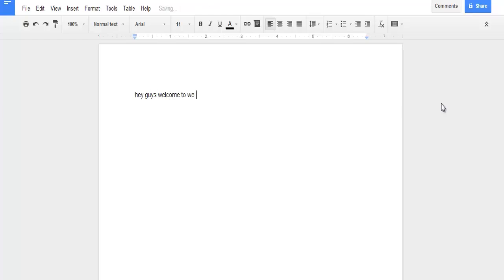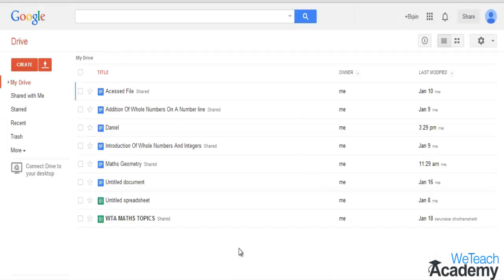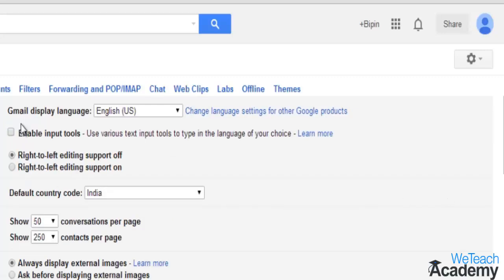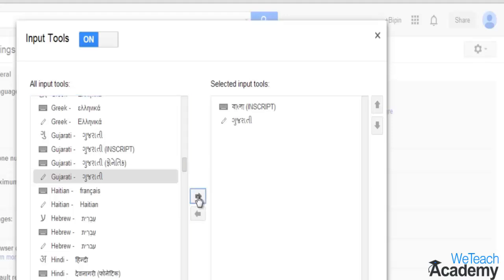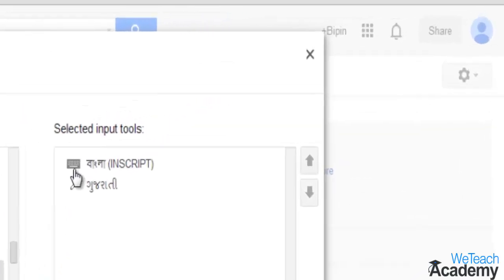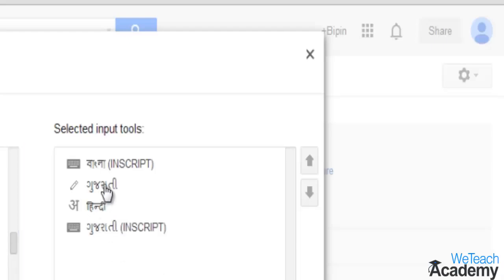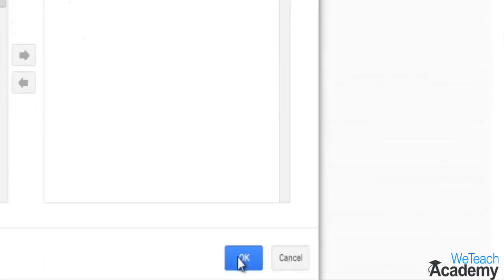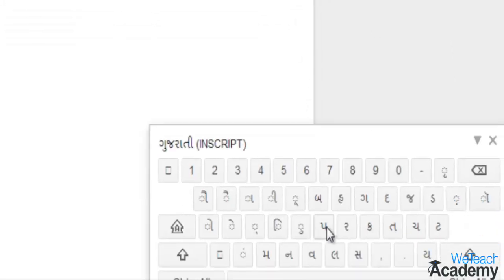How To Type In Other Languages In Your Google Document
If you are using different languages in your document very often, you can do this with just one click and start typing in your required language.So in this tutorial lets us learn how to type in other languages in your google drive document.